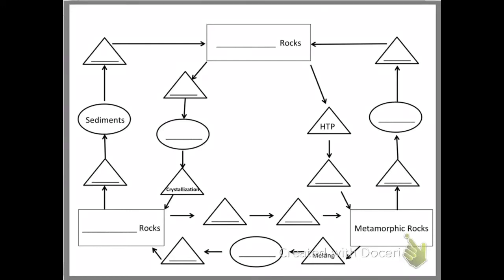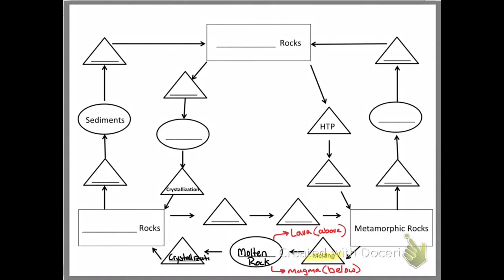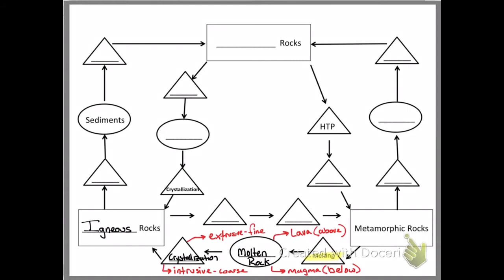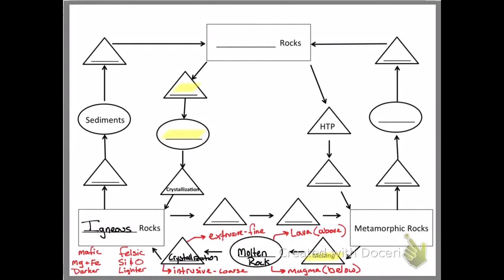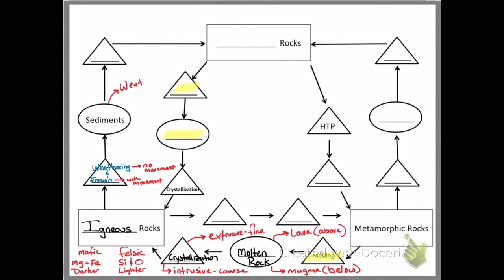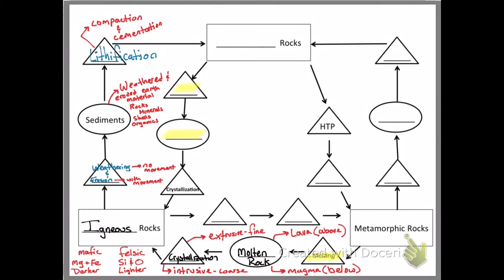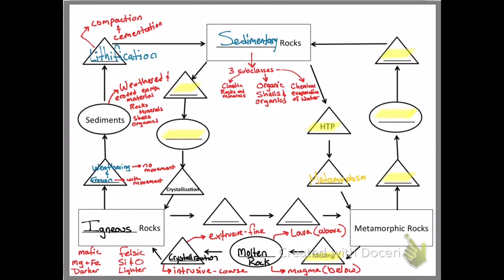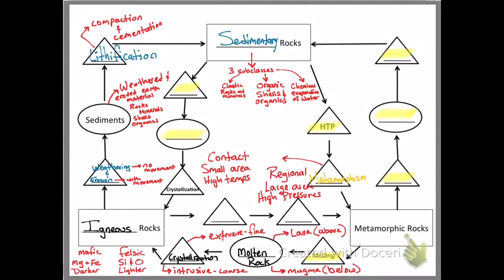Rock Cycle and Rock Unit Review